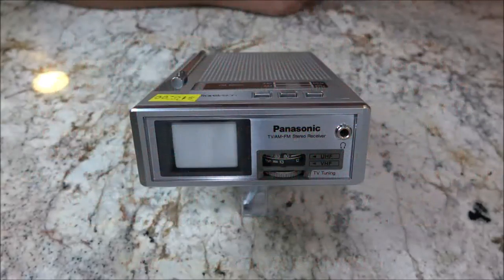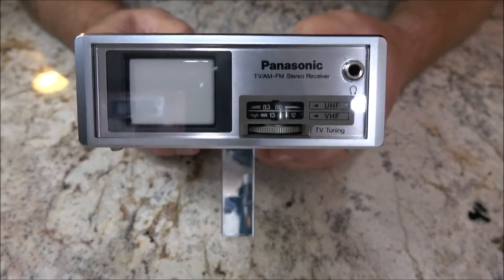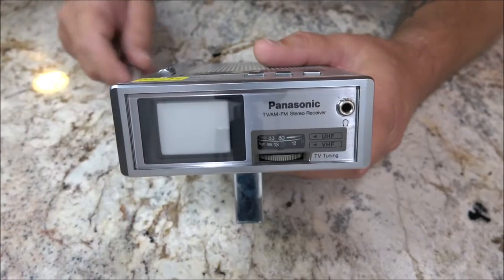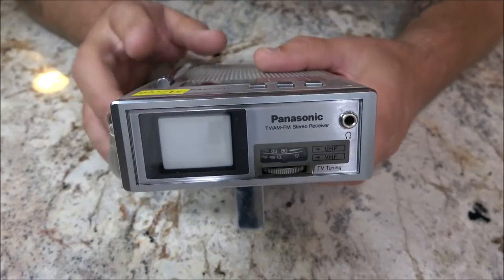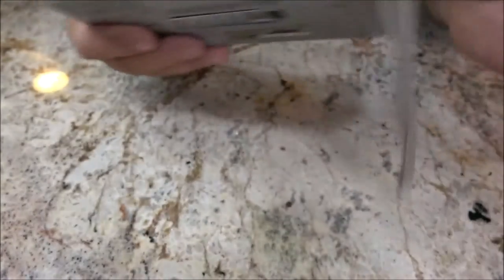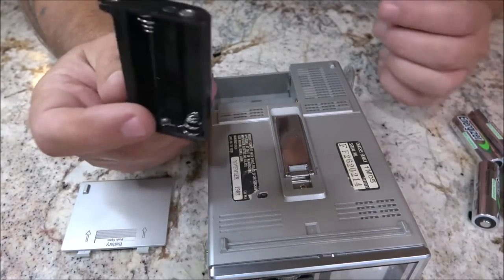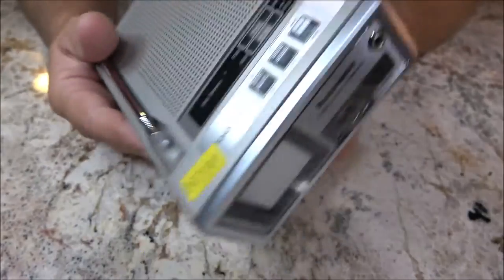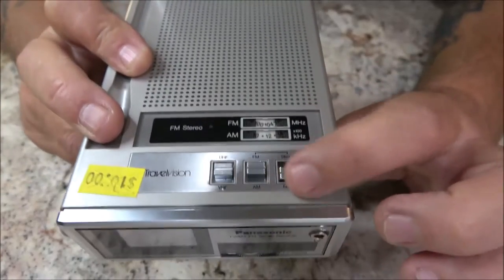Panasonic Travelvision TR 1020P From 1982 Does It Still Work?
This thing is awesome, but does it work?